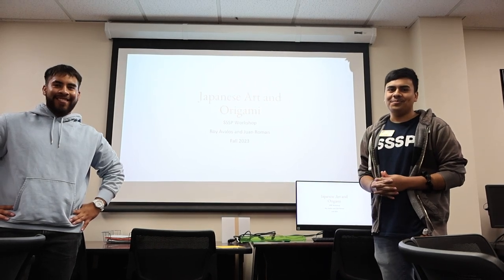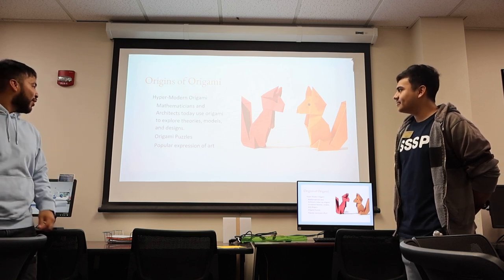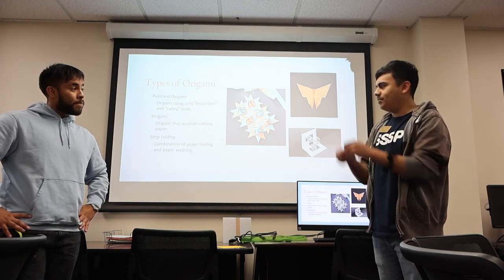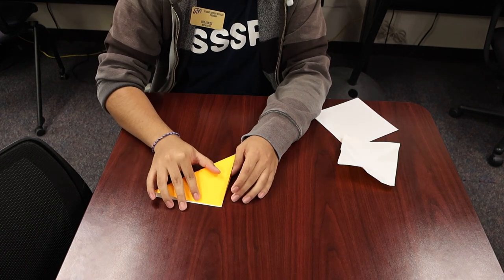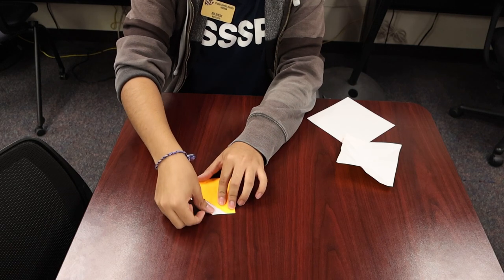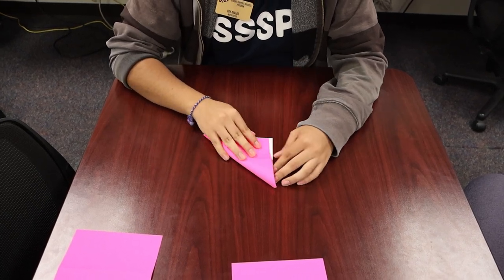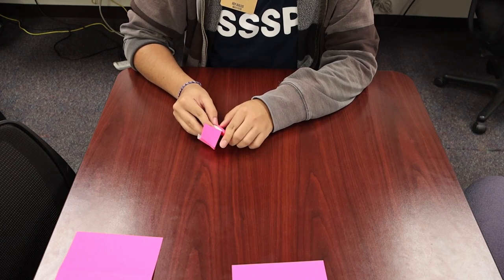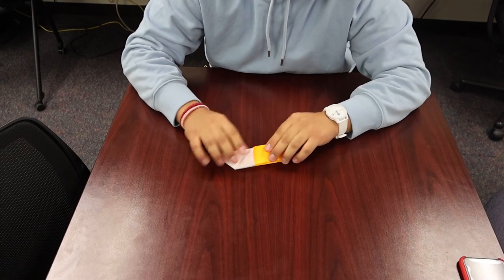Japanese Art: Origami by Juan Roman and Roy Avalos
For complete credit, please remember to fill out the form on Blackboard!